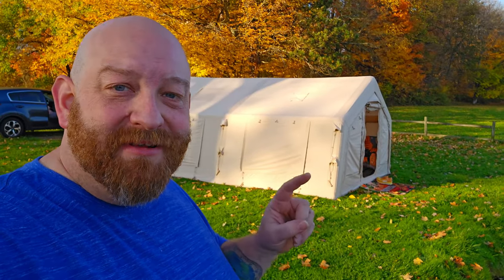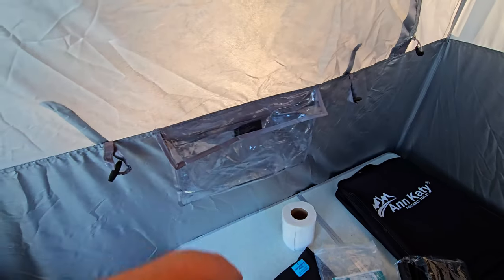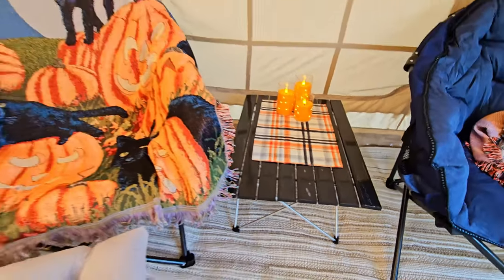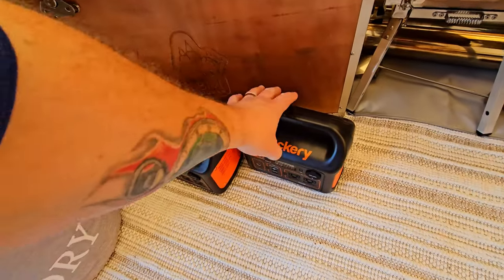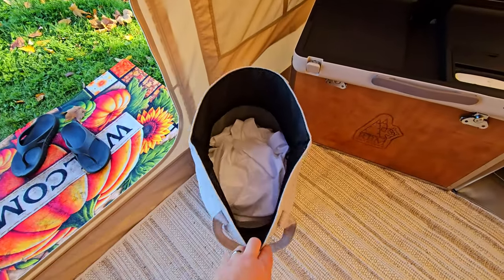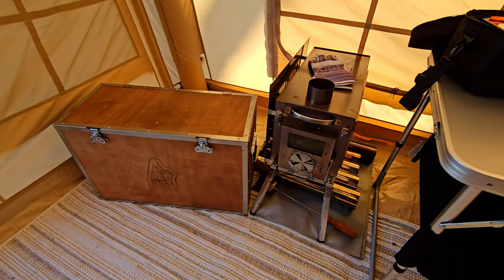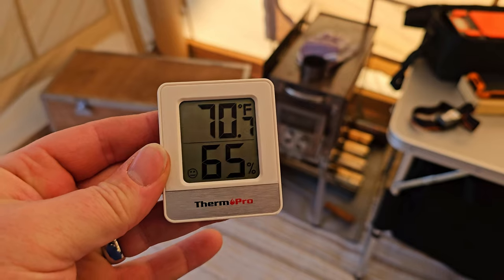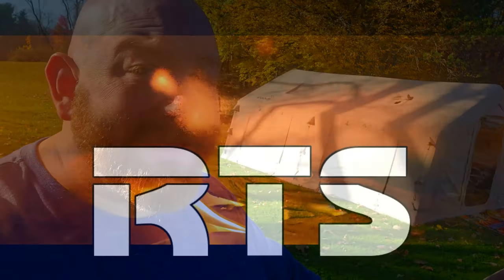ALL CAMPING GEAR used in our most recent camping trip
ALL CAMPING GEAR IN THIS VIDEO:
KingCamp Shower Tent
Villey folding table
Stanport Collapsible Trash Can
Ann Katy Portable Toilet
Ann Katy Poo Gel / Bags
Iwinna Sensor Lights
*Search Temu for the Pumpkin Rug
Origin 21 8x10 Area Rugs
Halloween Throw Blankets
HollyHome Folding Foot Rest
Folding Camp Chairs (similar)
Grope Folding Side Table
Artoid Placemats
Homemory Flameless Candles
Evenhug Halloween Bedspread
Extra Deep Pocket Sheets
INTEX 24" King Size Inflatable Mattress
Jackery Explorer 300
Retro Lamp Hanging Lanterns
Coleman Classic Lantern
Laundry Bag
LG StanbyMe GO folding briefcase TV
Ever Advanced Folding Camp Kitchen Table
Electric Camping Air Pump for tent
Wireless Solar Power Bank
Headlight Lamp
ThermPro Thermometer
Stansport Coffee Pot
Cofiyard 2 Burner Propane Stove
Camp Kitchen Utensil Set
12x16 Tarp under tent